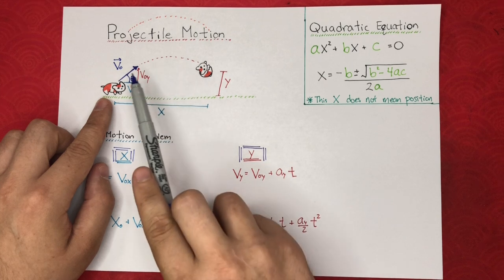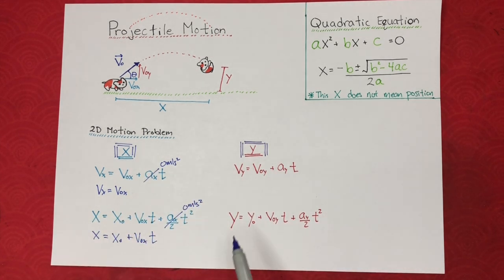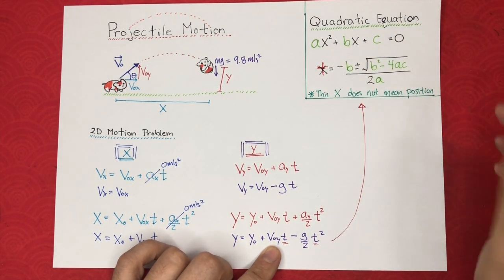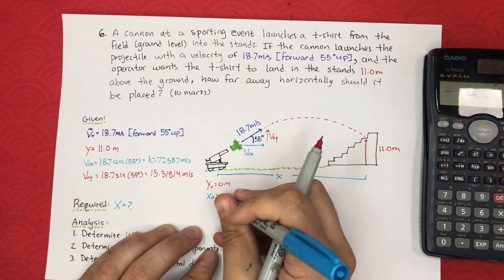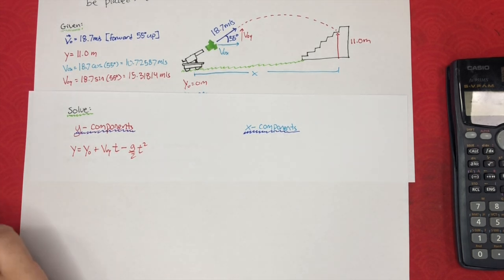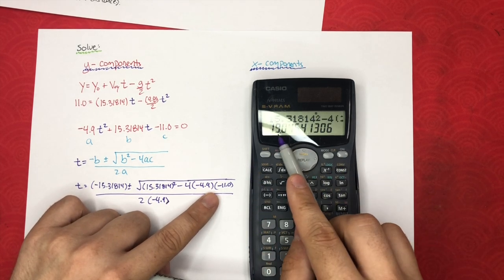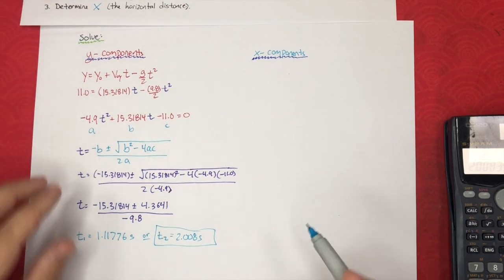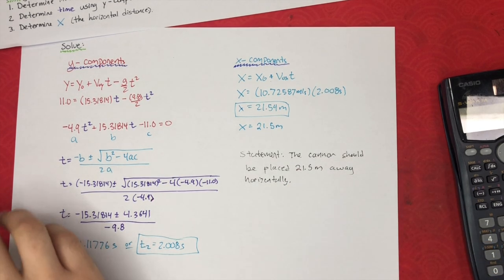How to Solve Hard Projectile Motion Problems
In this video we solve a difficult projectile motion problem. In order to solve this projectile motion problem we use the quadratic equation by arranging the kinematic equation into the standard form of a quadratic. This allows for us to find the time of flight of a projectile followed by the horizontal range.

This follows the OSSD curriculum for SPH4U and is a typical style of question asked by TVO.

The question for this video reads:
6. A cannon at a sporting event launches a t-shirt from the field (ground level) into the stands. If the cannon launches the projectile with a velocity of 19.3 m/s  [forward 55° up], and the operator wants the t-shirt to land in the stands 15.0 m above ground level, how far away horizontally should it be positioned? (10 marks)